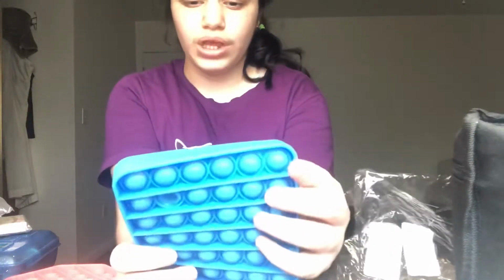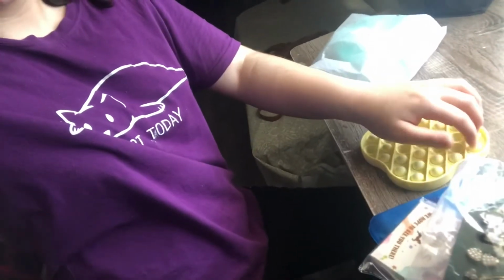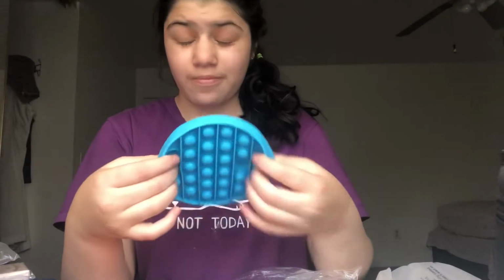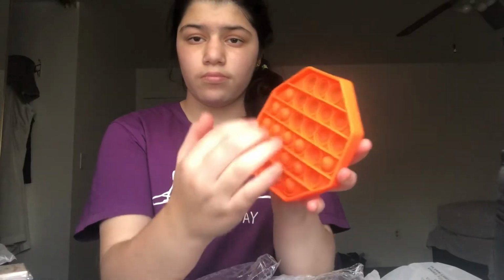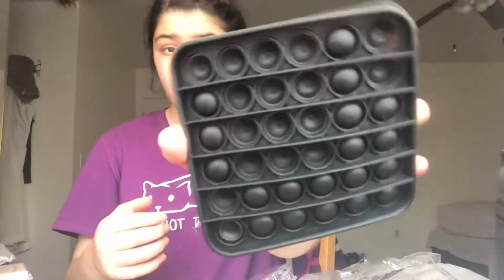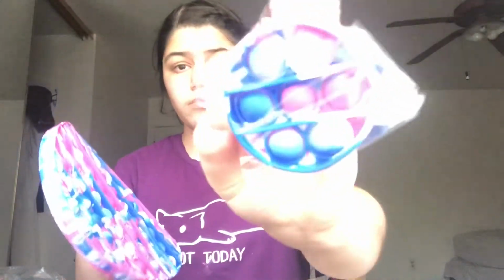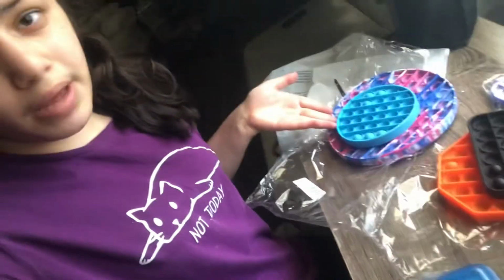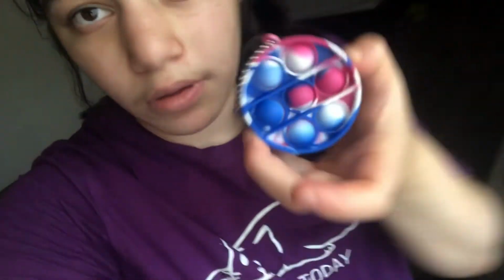Opening fidget toys **pop its**||its arva crafts